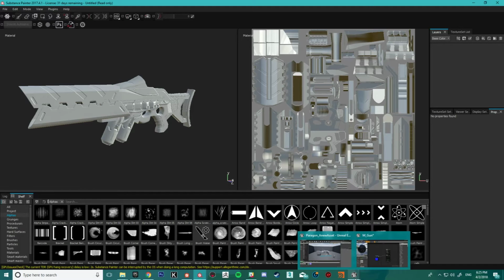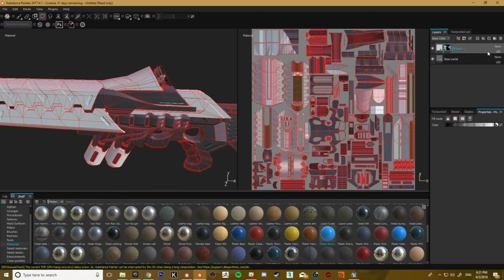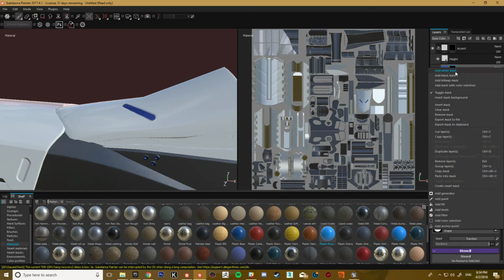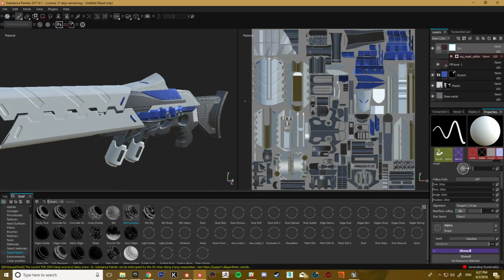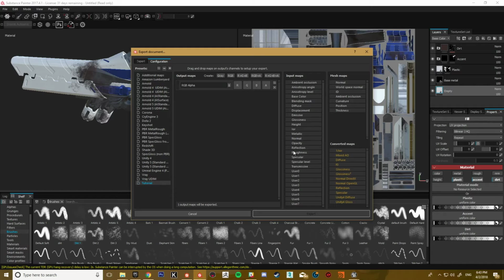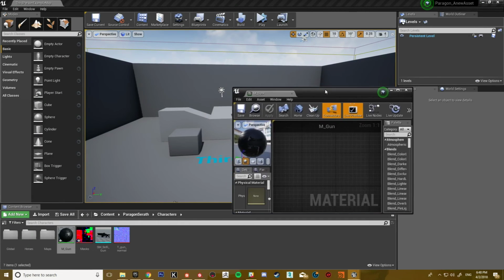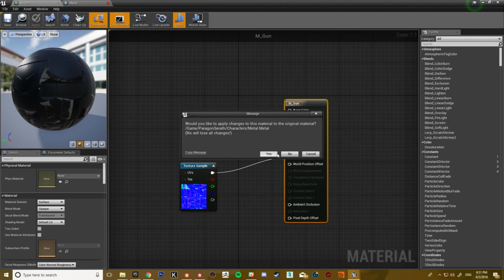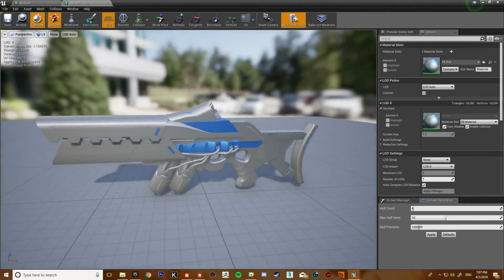Substance Painter to Unreal - Layered Material Workflow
Hey, In this video I take a look at an advanced material workflow in Unreal from Substance Painter. Covering the basics of material layer blends - substance painter custom exports and channels - and a few other things along the way.